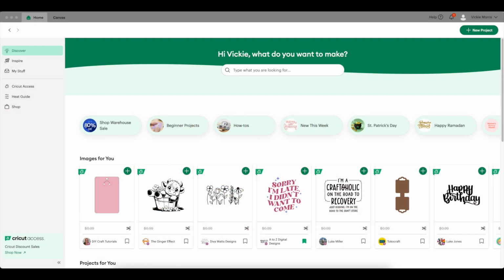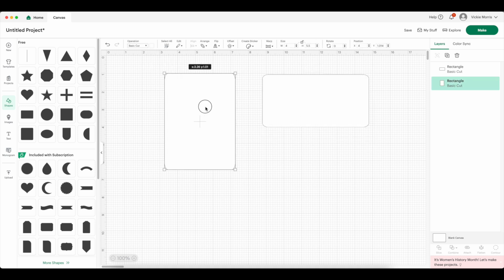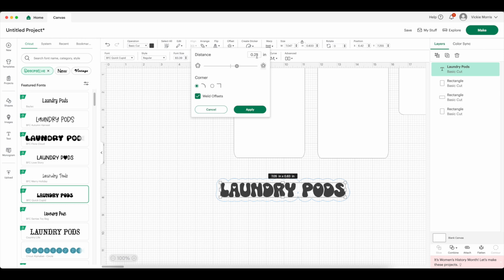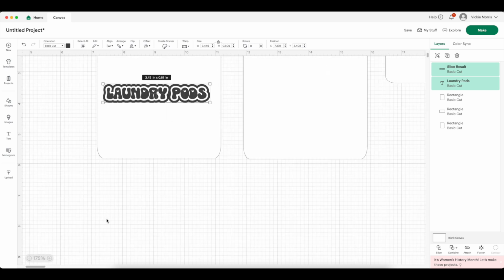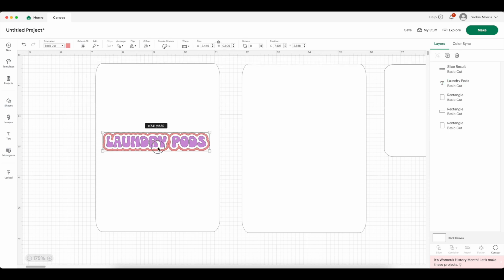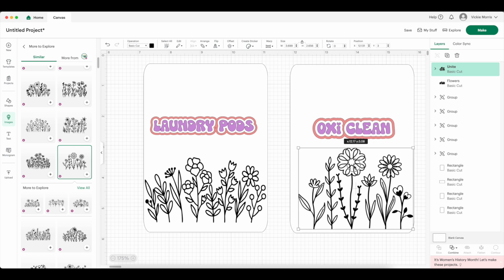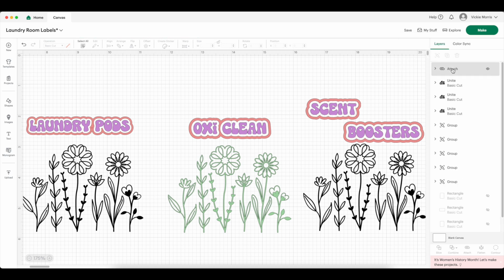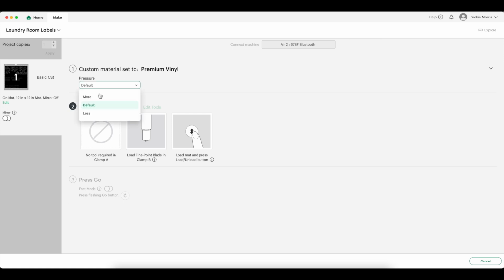Getting Spring Time Ready Using My Cricut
Let’s get creative! In this video, I’m using my Cricut and TechWrap to add a touch of Spring to my new laundry room containers.

📬Mailing Address 📬
Rustic Cottage Studio